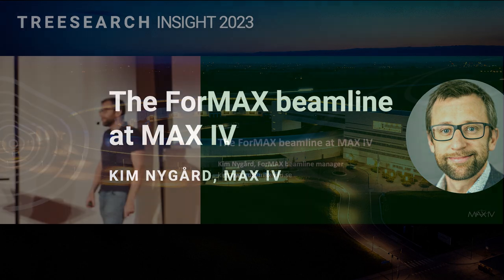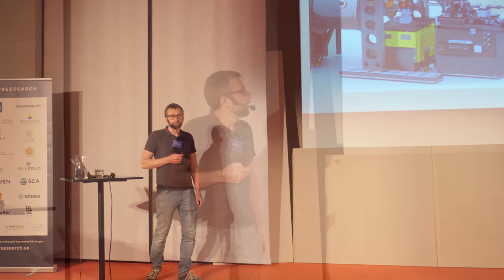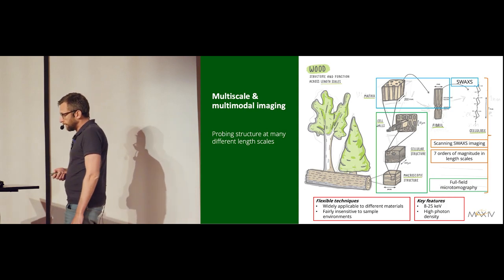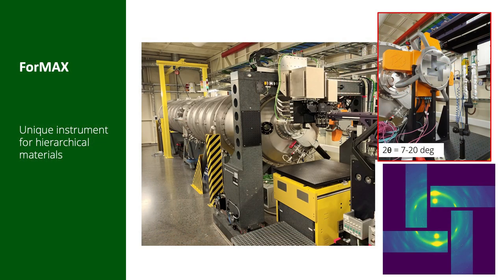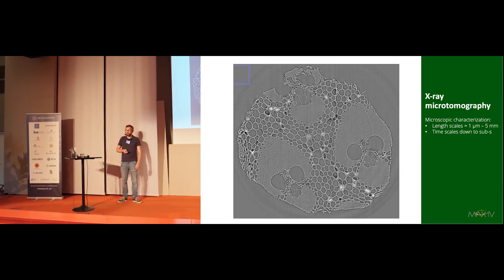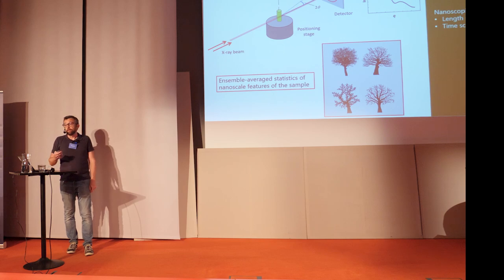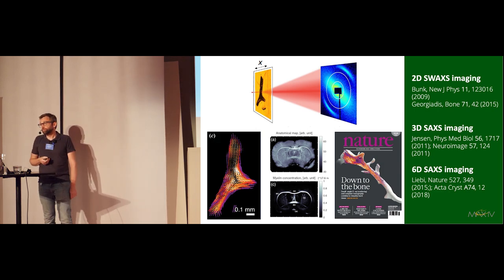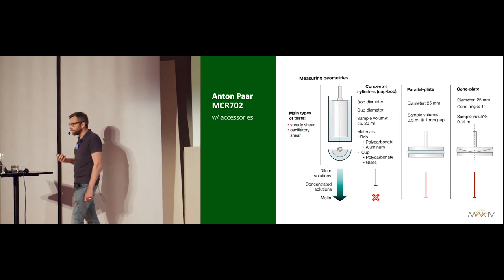Kim Nygård – The ForMAX beamline at MAX IV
Get to know the beamline ForMAX at MAX IV – what it is and what are the possibilities for research and development of materials and processes from the forest.

In this presentation Kim Nygård, ForMAX beamline manager, will guide you in an introduction to the unique beamline.

The presentation was held during Treesearch Insight 2023.

ForMAX allows in-situ multiscale structural characterization from nm to mm length scales by combining full-field tomographic imaging, small- and wide-angle x-ray scattering (SWAXS), and scanning SWAXS imaging in a single instrument. The beamline operates at 8-25 keV, with a beam size at the sample of ≈ 1μm – 5 mm depending on mode of operation.

ForMAX is funded by the Knut and Alice Wallenberg Foundation and Swedish industry via Treesearch. The beamline is accessible for both Treesearch members (50%) and general users (50%) through the MAX IV user program.